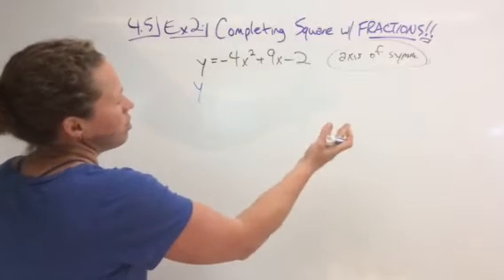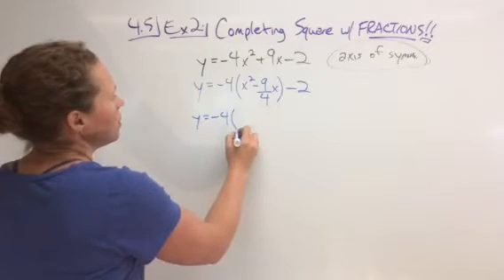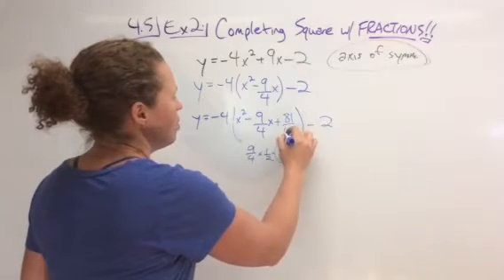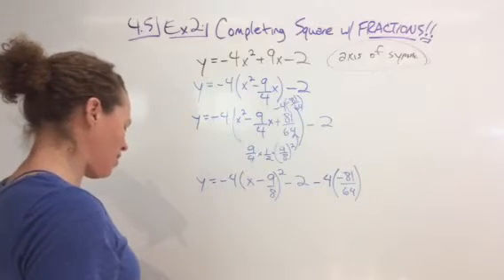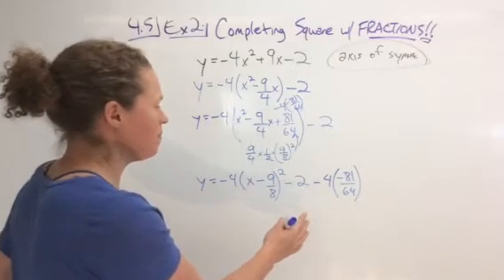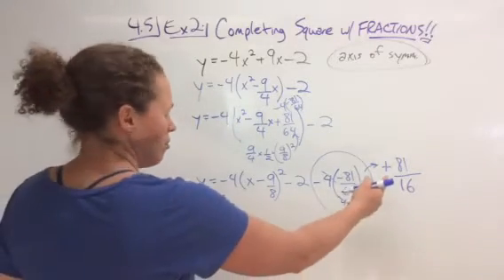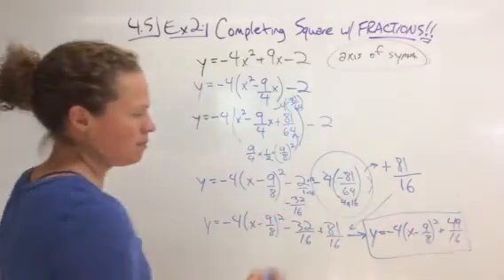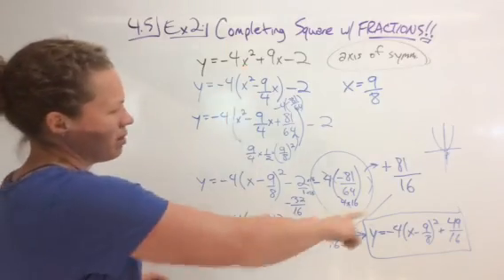Pre-Cal 11 4.5 ex 2